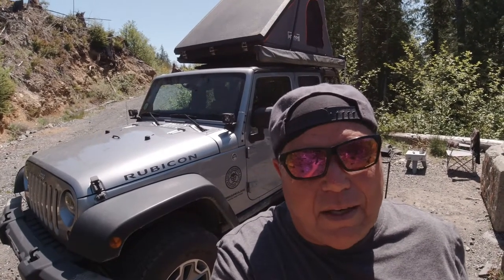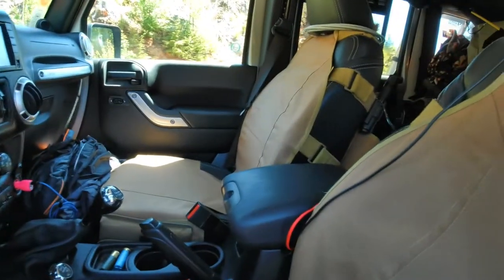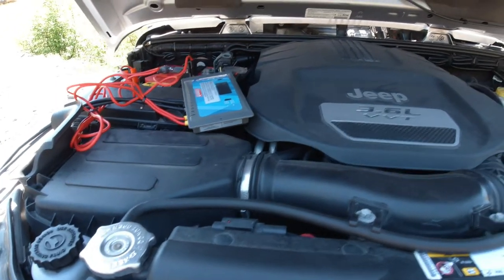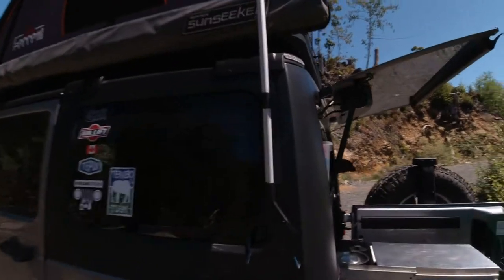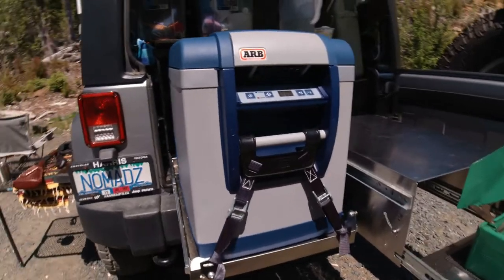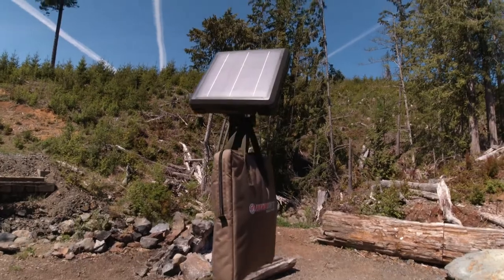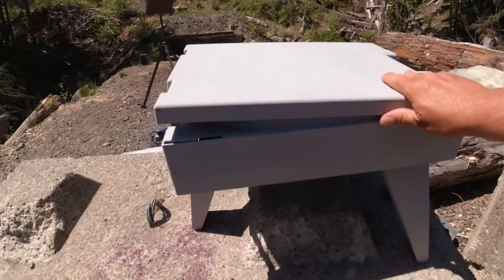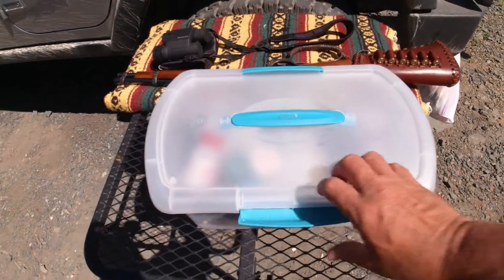Jeep & Gear Walkaround-Run4TheHills-S1E4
A quick walkaround of my Jeep and the gear I take with me camping when I Run4TheHills...

Connect with Doug:
Love in Drive (Run4TheHills theme song) click link to buy;